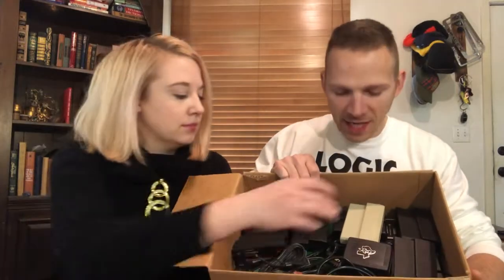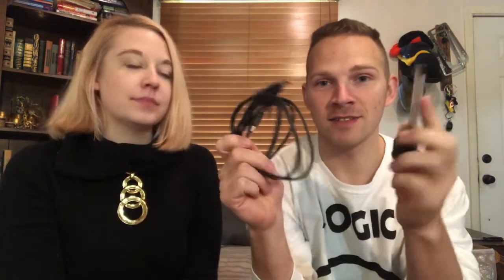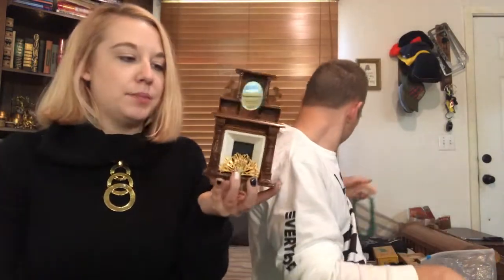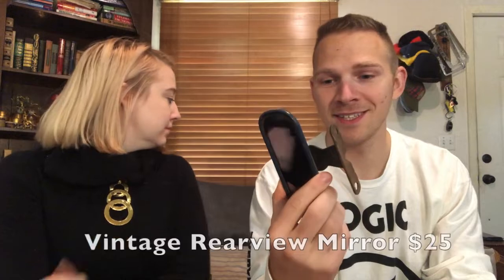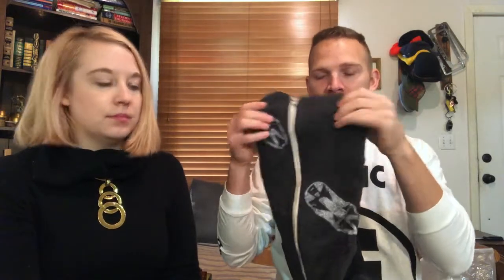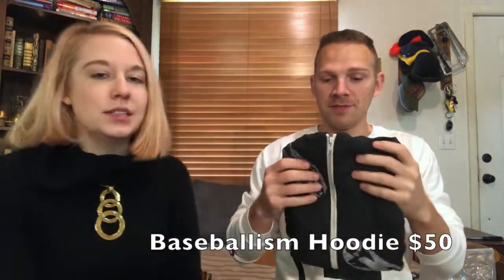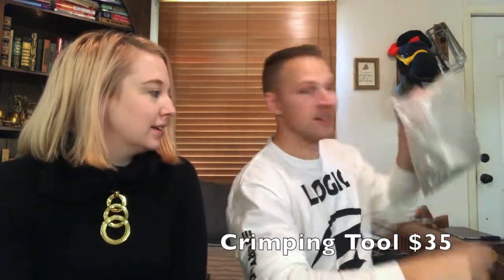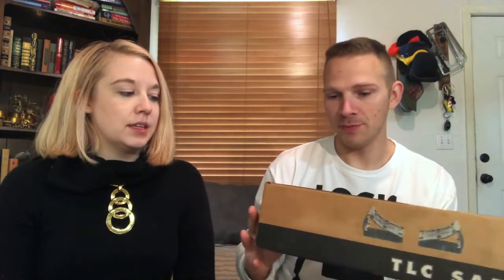Monday Mail 10/15 Sold on eBay- Ford Mustang Clock, Dog Training DVD,